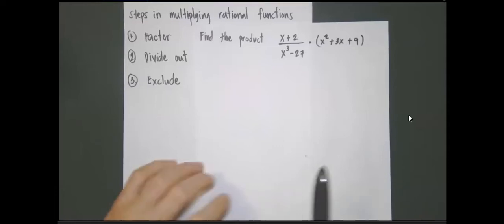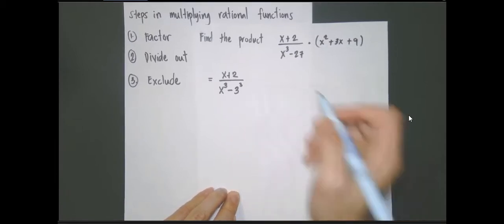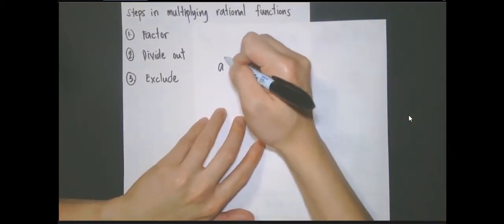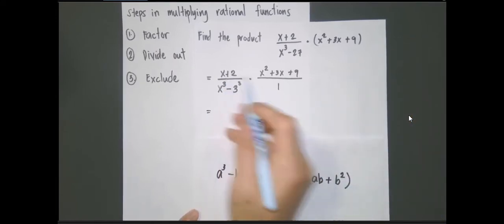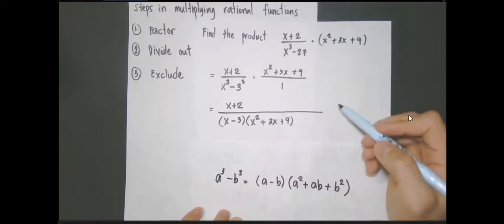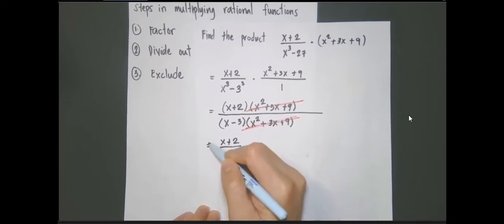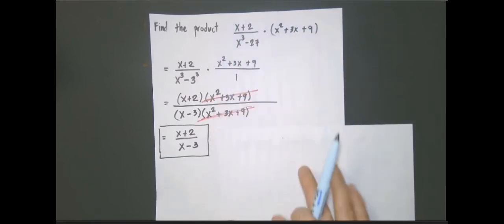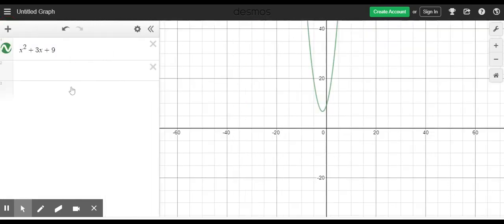7.3 Multiplying and Dividing Rational Expressions-Example 4